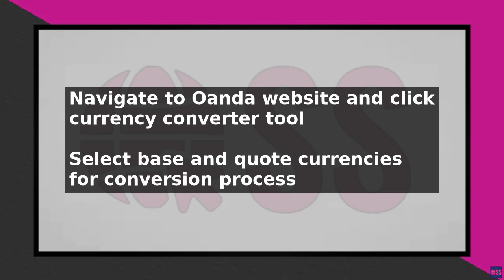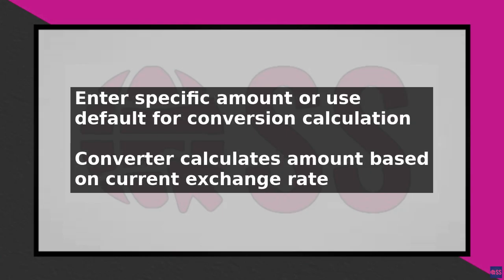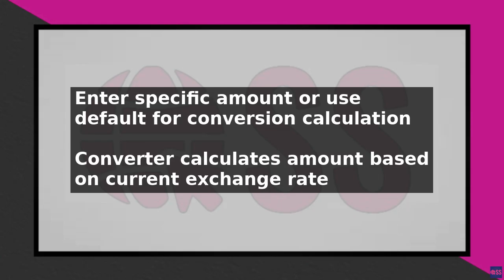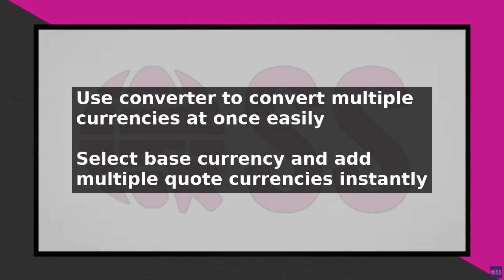How To Use Oanda Currency Converter (2025)